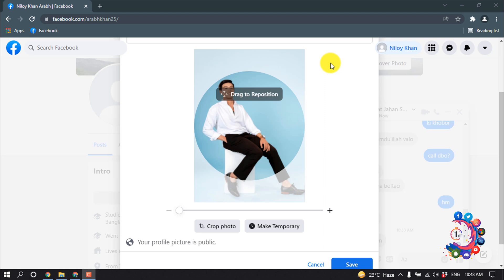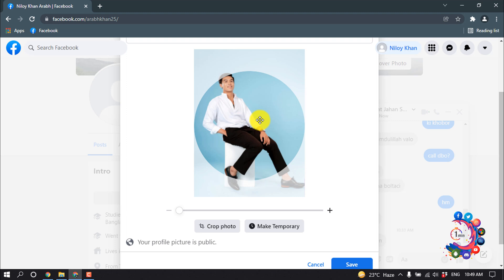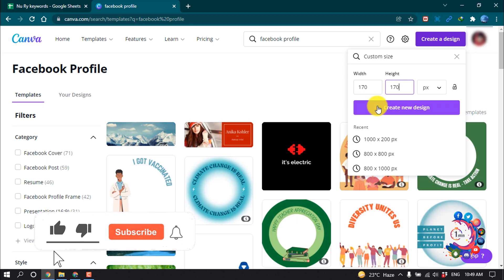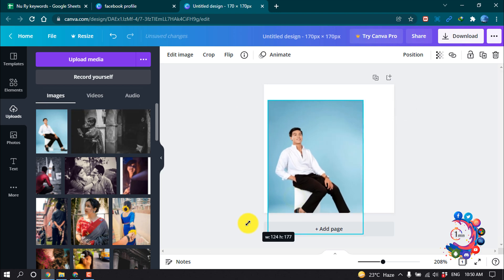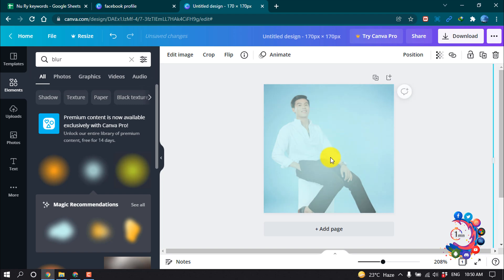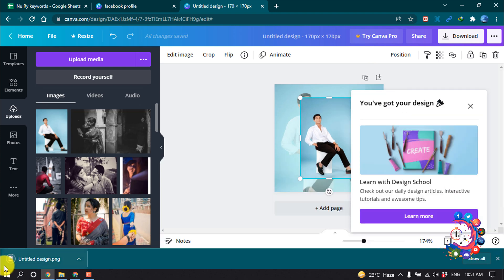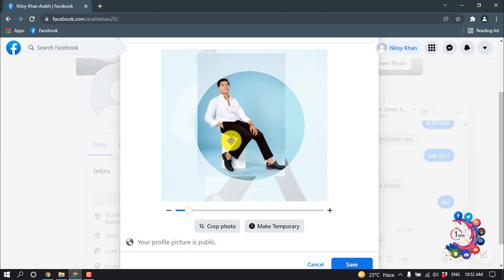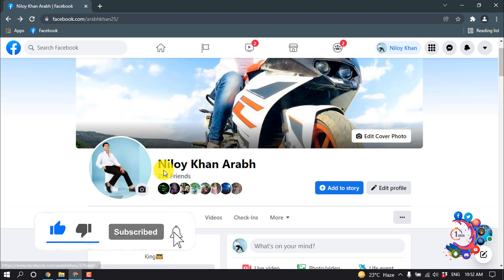How to upload full size profile picture on facebook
1. When logged in to Facebook, go to your timeline and then click Photos. 2.: Next, you will see a file explorer window open; choose the image you want as your new profile picture. Before you click Upload, be sure to click High Quality.

"how to upload full profile picture on facebook "
"how to upload full profile picture on facebook without cropping"
"how to upload full size profile picture on facebook from mobile"
"scale to fit facebook profile picture "
"how to make full picture fit on facebook profile"
"how to make full picture fit on facebook profile circle"